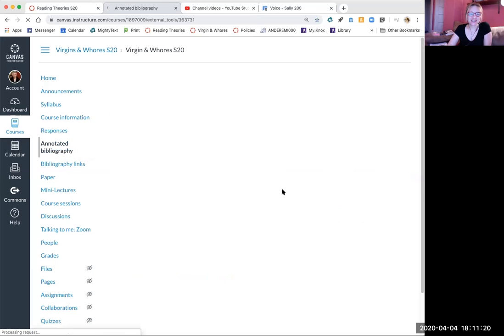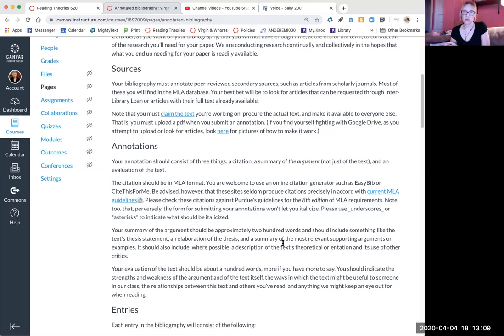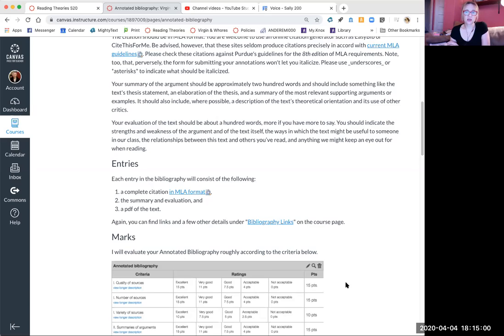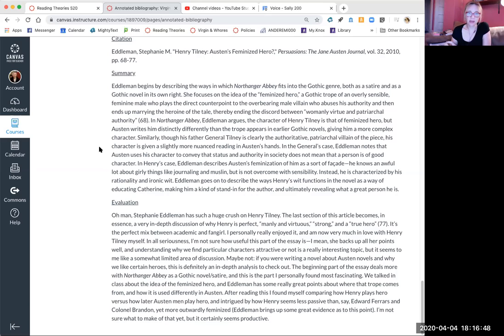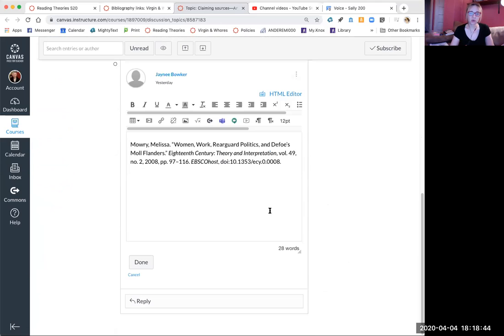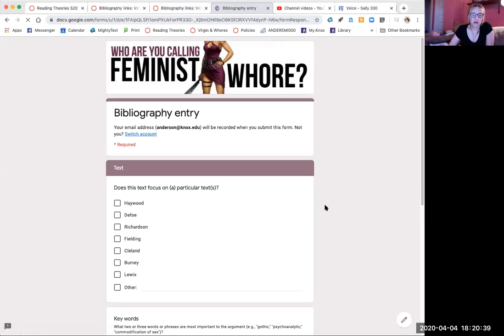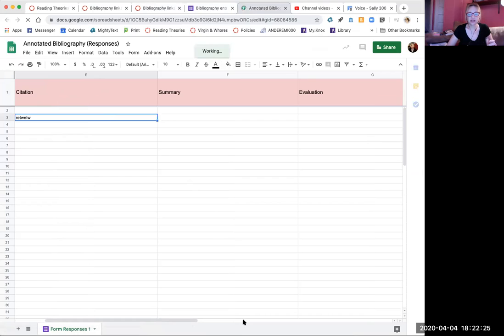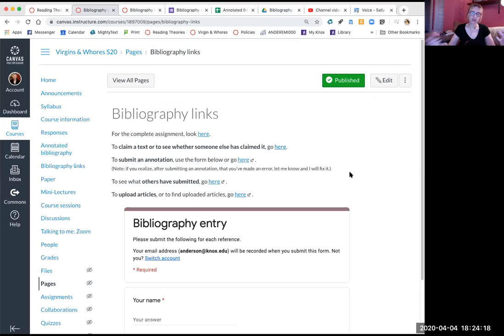Annotated Bibliographies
What they are; how to do one